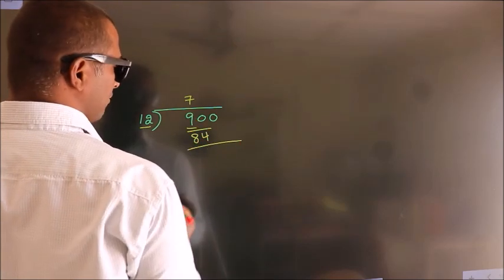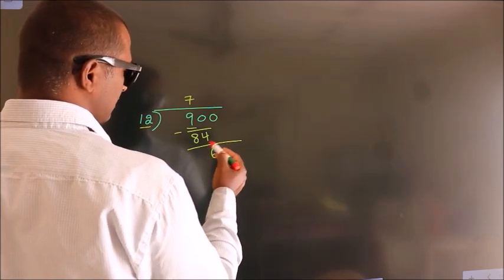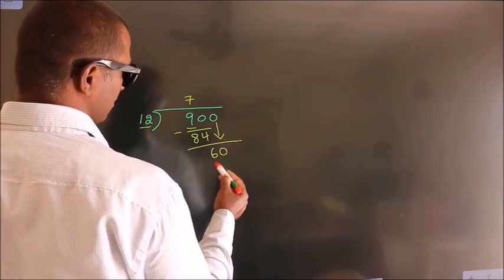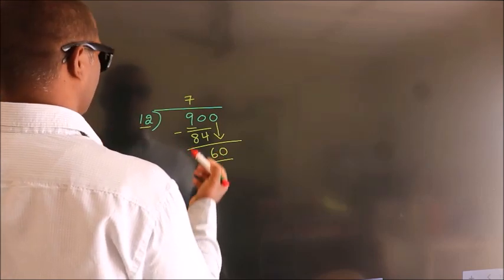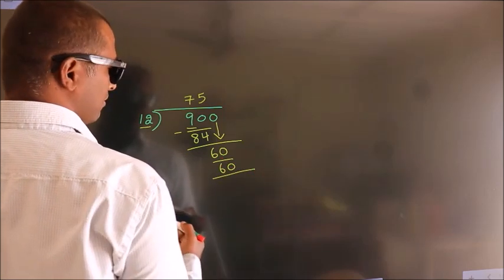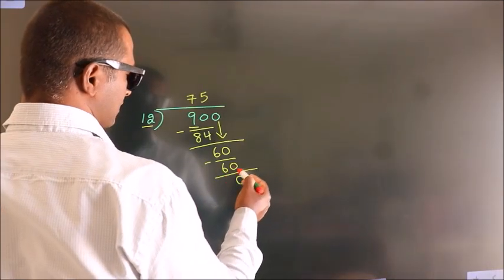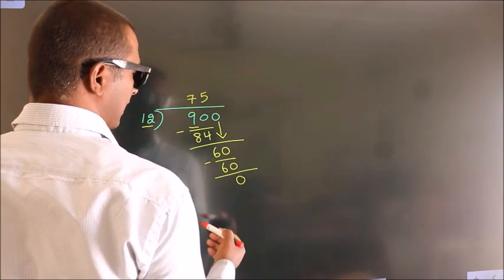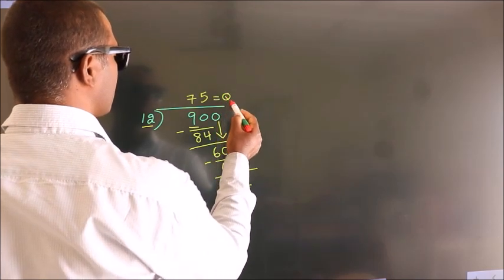Divide 900 by 12 Divide completely